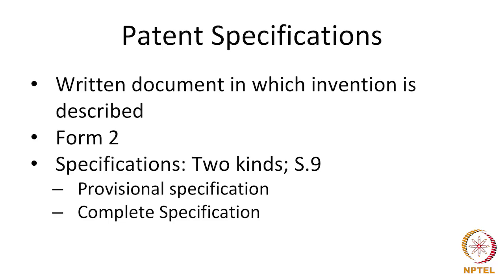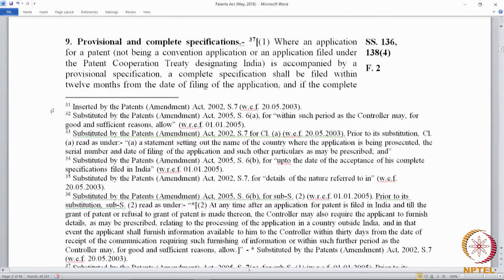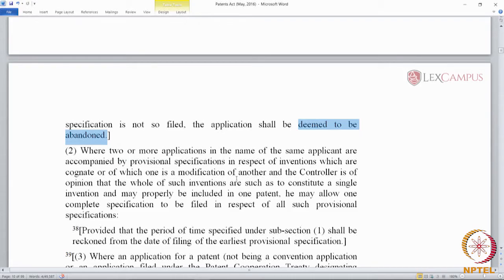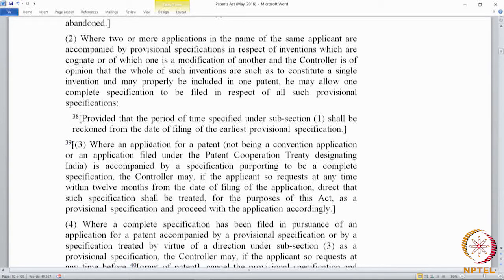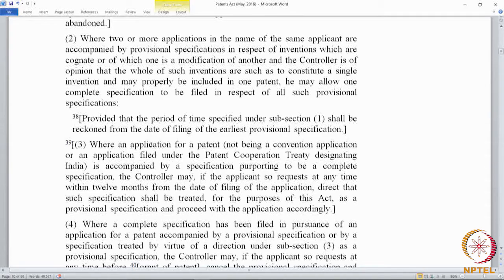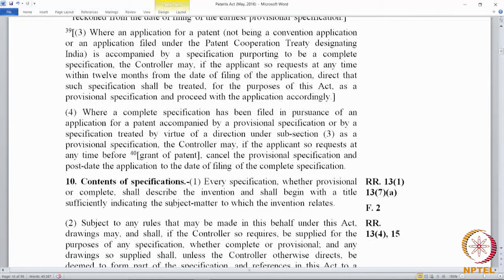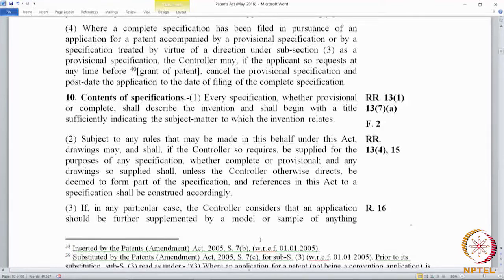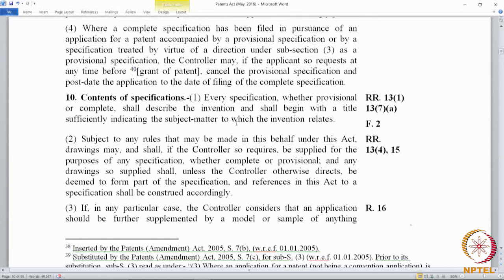Complete and Provisional Specifications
Section 9, Form 2, Complete Specification, Provisional Specification, controller, applicant, application, invention, claims, inventor, patentee, ante dating, pose dating, Form 1.

 To access the translated content:
1. The translated content of this course is available in regional languages.
 2. Regional language subtitles available for this course
 To watch the subtitles in regional languages:
 1. Click on the lecture under Course Details.
 2. Play the video.
 3. Now click on the Settings icon and a list of features will display
 4. From that select the option Subtitles/CC.
 5. Now select the Language from the available languages to read the subtitle in the regional language.